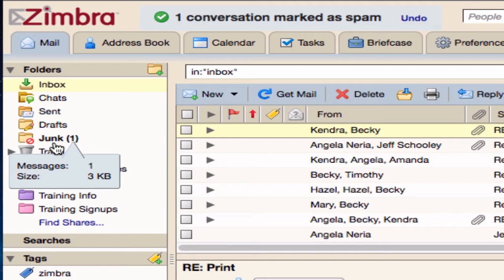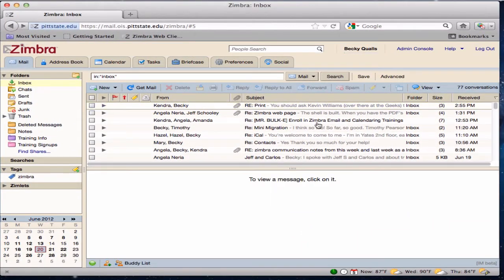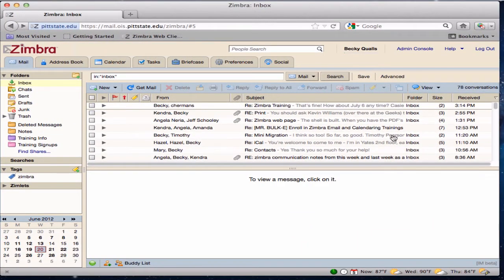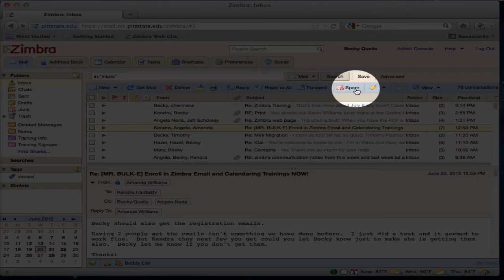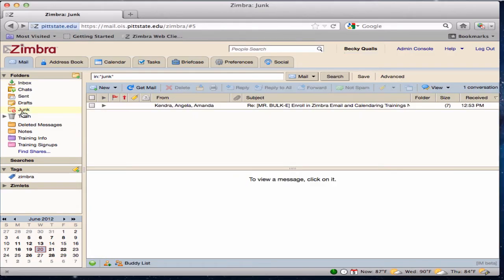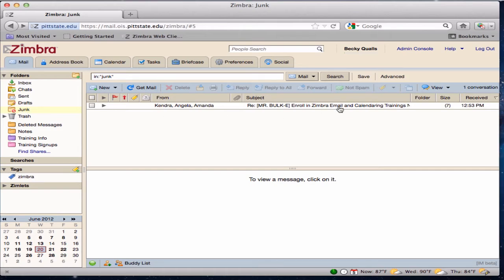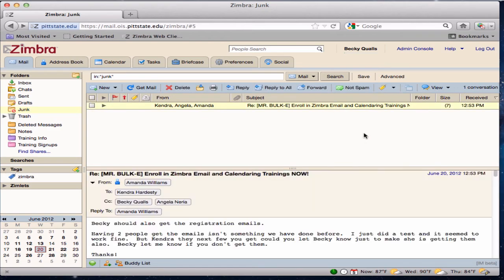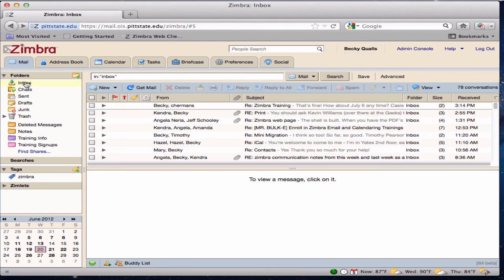Designating Spam Mail in Zimbra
This tutorial demonstrates how to mark messages as spam which will keep them from being delivered to the inbox in Zimbra.